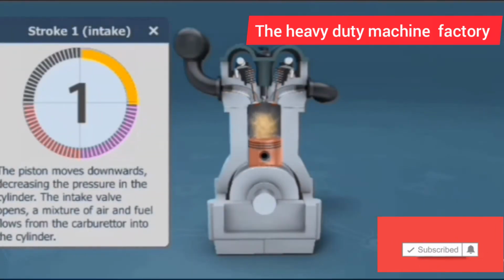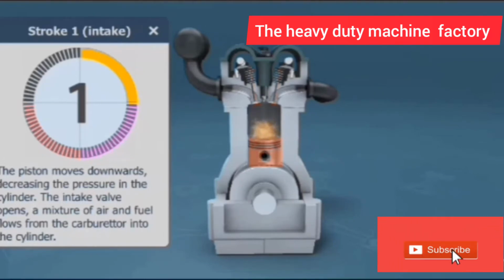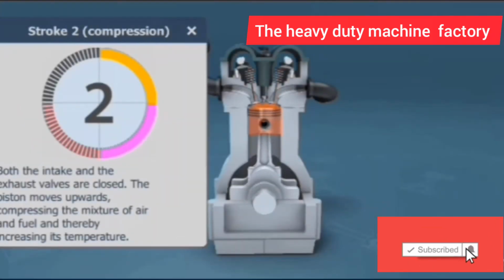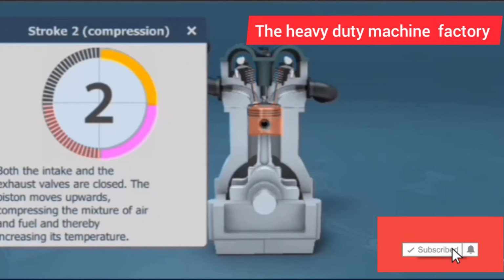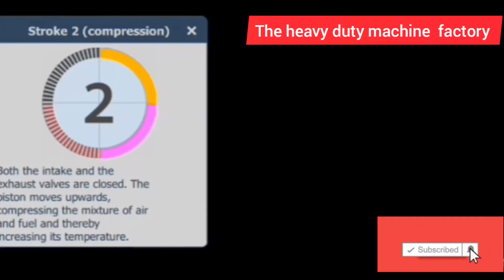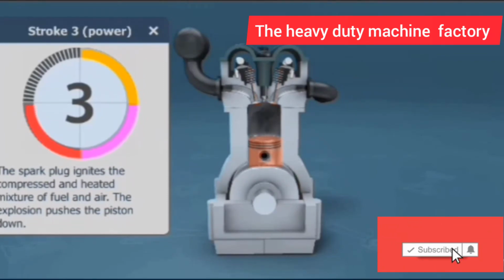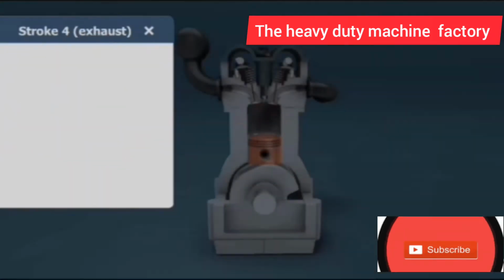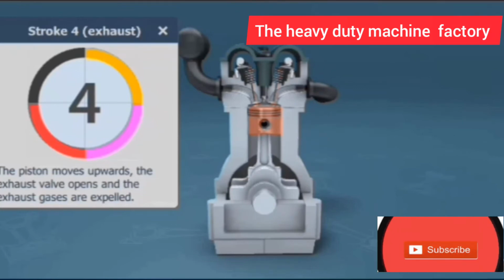4 stroke Auto engine three D mood HD quality 4k video, How it's work inside ||ফোর স্টোক অটো ইন্জিন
four strock engine in 3D mood how it is work

সার্চ মোড

সমস্ত কিছু

ভিডিও

ছবি

কেনাকাটা

সংবাদ

ম্যাপ

বই

Finance

সার্চ টুল

সার্চের ফলাফল

ভিডিও

৩:০৩

4 Stroke Engine Working Animation

YouTube · Yash Verma

৬ জমাদিউস সানি, ১৪৩৬ যুগ

7 গুরুত্বপূর্ণ মুহূর্ত এই ভিডিওতে

00:19 থেকে

Basic Components of a 4 Stroke Engine

00:52 থেকে

Fuel Delivery System

01:10 থেকে

Intake stroke

01:25 থেকে

Compression Stroke

01:35 থেকে

Combustion Stroke

01:47 থেকে

Exhaust Stroke

02:14 থেকে

What is RPM?

৯:৫২

How car engine works? / 4 stroke internal combustion ...

YouTube · CARinfo3d (En)

৩ রবিউস সানি, ১৪৪৪ যুগ

10 গুরুত্বপূর্ণ মুহূর্ত এই ভিডিওতে

আরও ভিডিও

ছবি

সম্পর্কিত প্রশ্নাবলী

How does a 4 stroke engine work?

What are 4-stroke engines used in?

How does an animation engine work?

প্রতিক্রিয়া

ছবি

লোকেরা এটাও সার্চ করেছে

4-stroke engine

2 stroke engine

Diesel engine

টু স্ট্রোক ইঞ্জিন কিভাবে কাজ করে

ডিজেল ইঞ্জিন চেনার উপায়

Jet engine

ফুটার লিঙ্ক

সৌদি আরব

Google এই ভাষায় উপলব্ধ:

বাংলা

 English العربية

আরও

23242, জেদ্দা

 - আপনার ডিভাইস থেকে

লোকেশন আপডেট করুন

mona3111patoary -  অ্যাকাউন্ট স্যুইচ করুন

ডার্ক থিম: চালু আছে

সেটিংস

সহায়তাপ্রতিক্রিয়া

গোপনীয়তাশর্তাদি